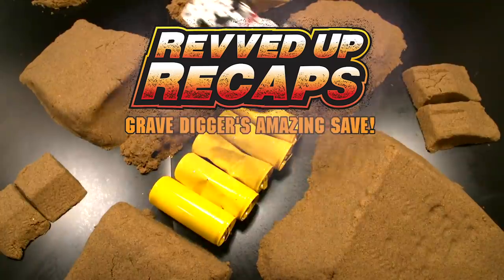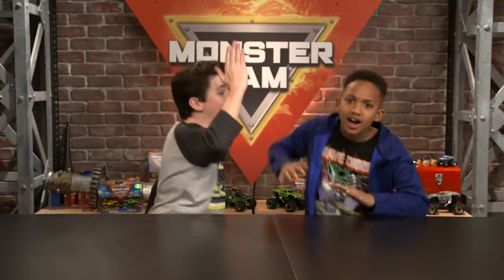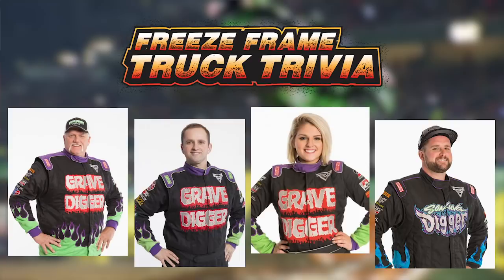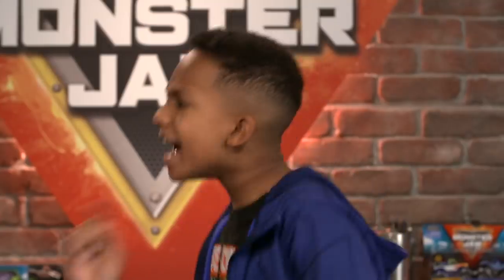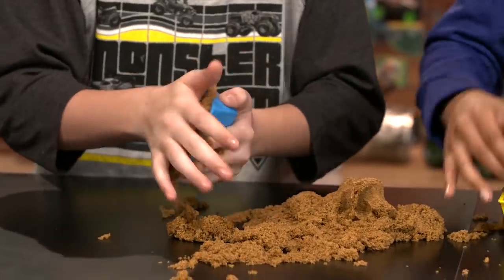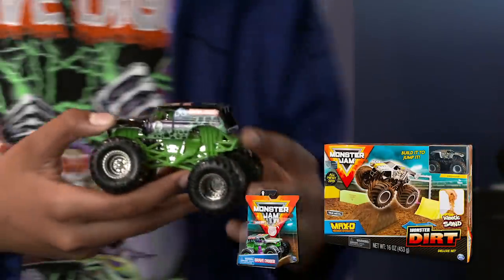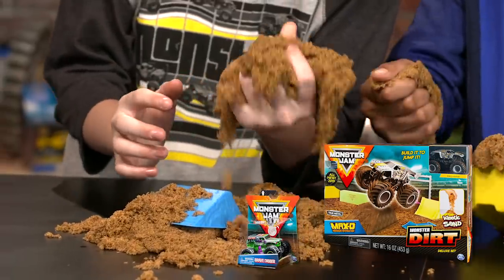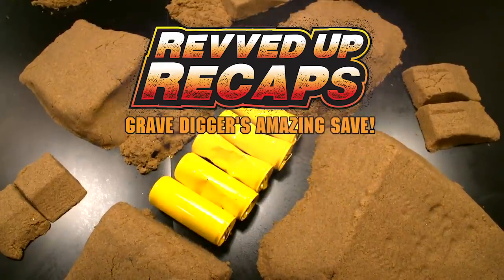Grave Digger Monster Truck Saves | Monster Jam Revved Up Recaps Ep1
Monster Jam superfans Brandin and Jace recap and recreate the iconic Grave Digger's amazing save!

The excitement of a Monster Jam live event comes to life using Spin Master Monster Jam trucks to recap the over the top action. In this episode Brandin and Jace unbox a 1/64 scale Grave Digger truck to see if it’s up to the challenge of recreating the real Grave Digger’s epic save.

REVVED-UP RECAPS! Join Monster Jam superfans Brandin and Jace as they recap and recreate the best car smashing, gravity defying action from real life Monster Jam events using Monster Jam toys and playsets!

In 2019, seven World champions will be crowned on May 10-11 in Orlando, FL.